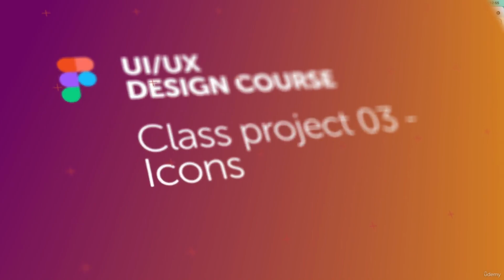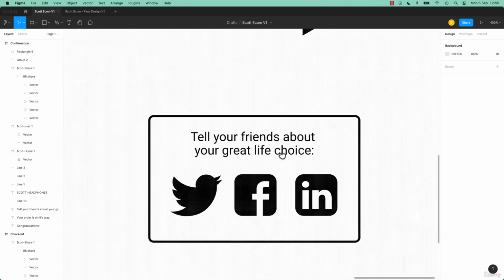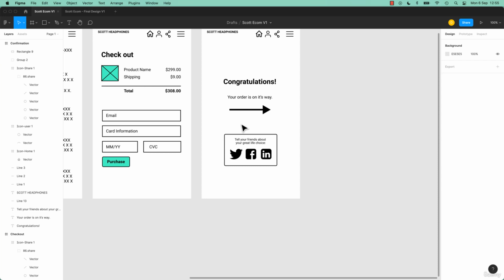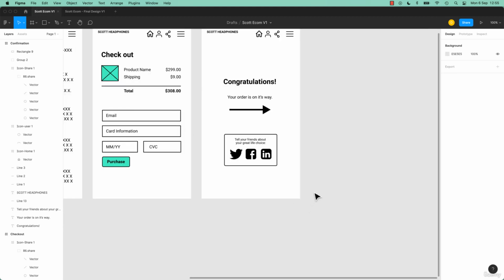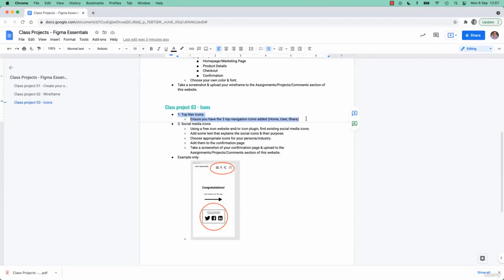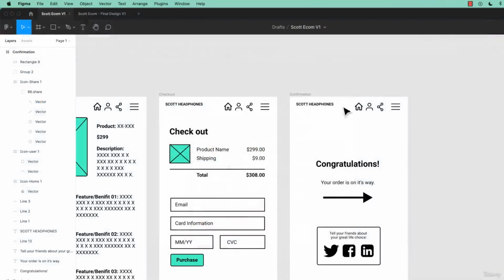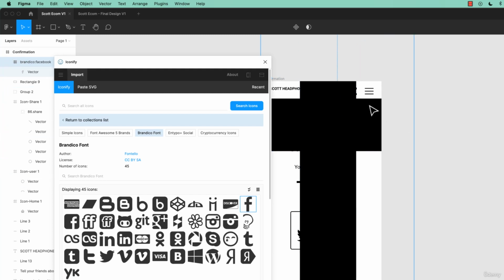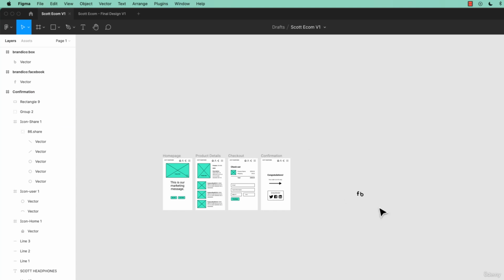20 Class project 03 Icons